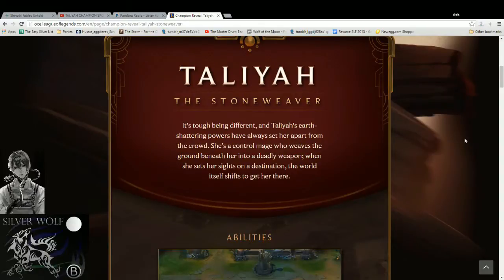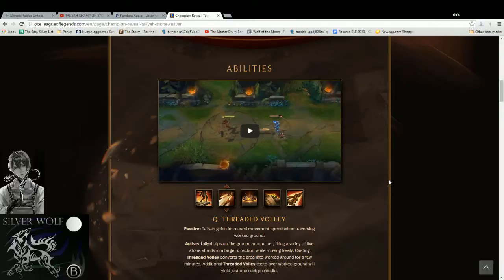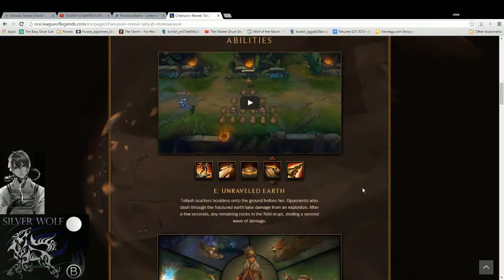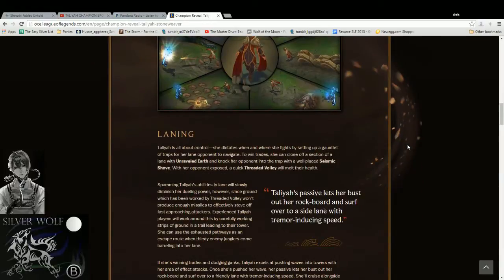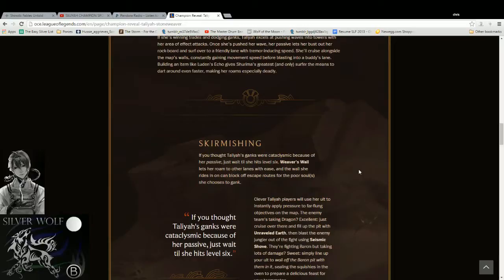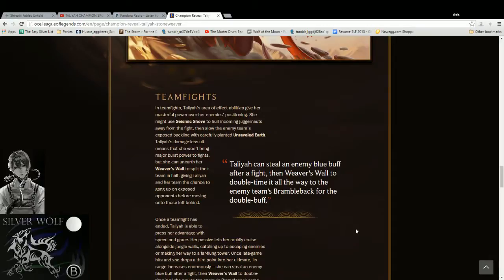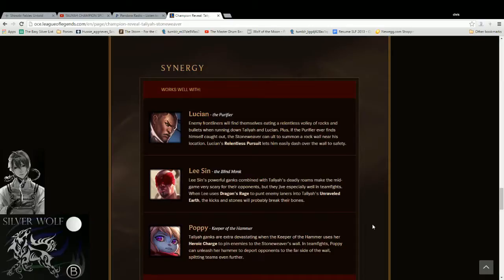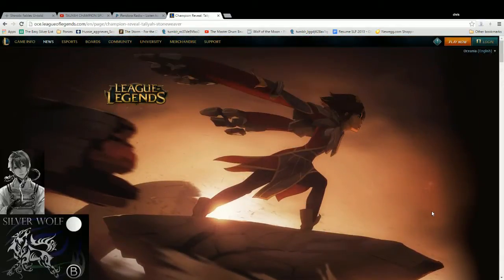New Champion Taliyah abilities and synergy look!